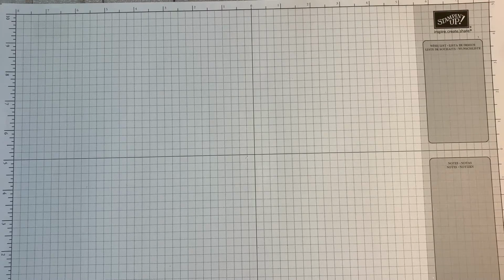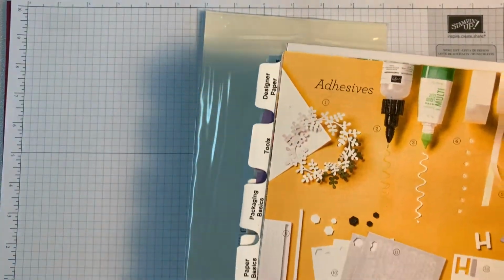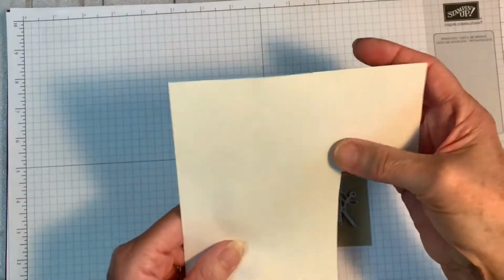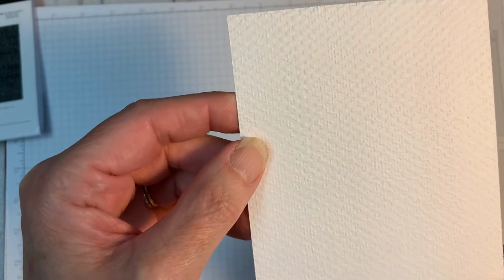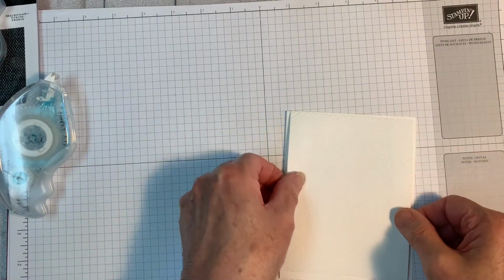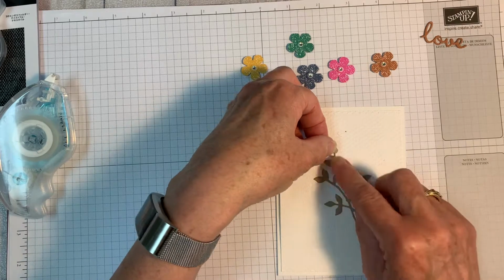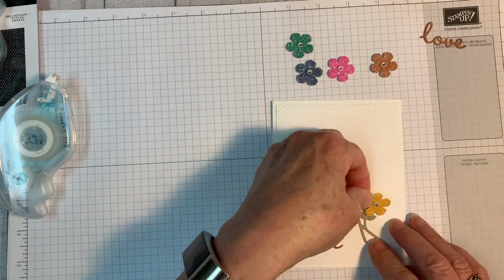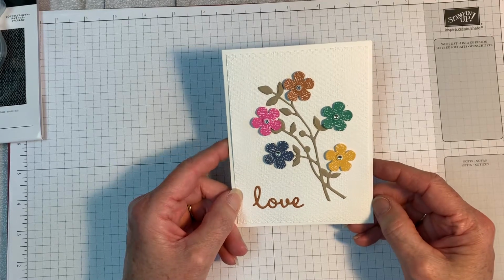2020-2021 In Color Card featuring a Brand New Product!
This card uses our 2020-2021 In Colors as well as a brand new product, Adhesive Sheets.  Watch to see how to use what I feel is a game-changer for using intricate dies!